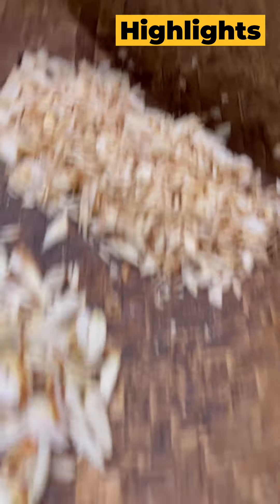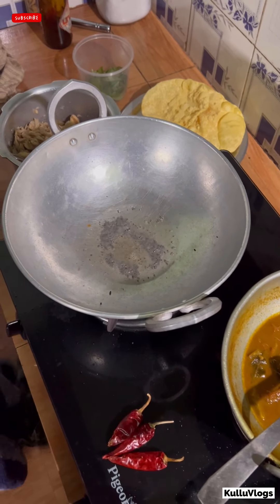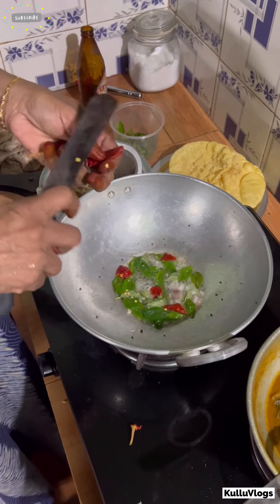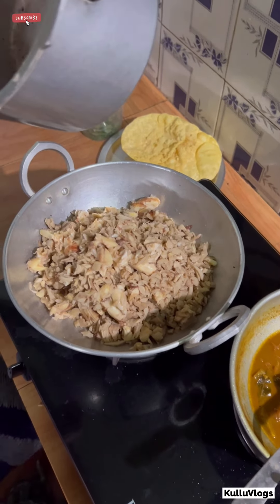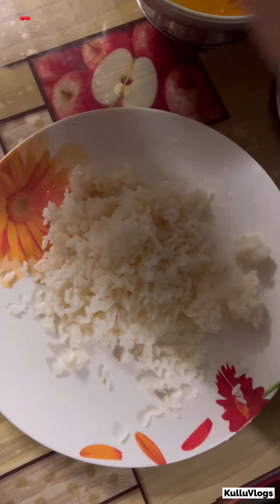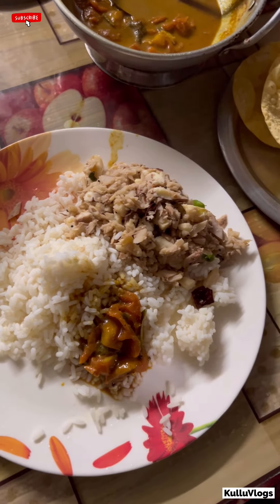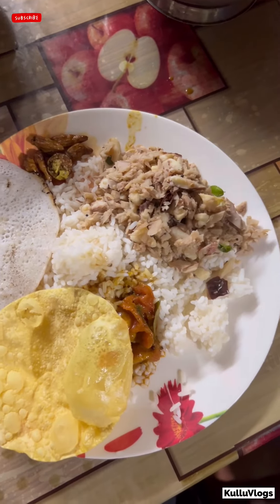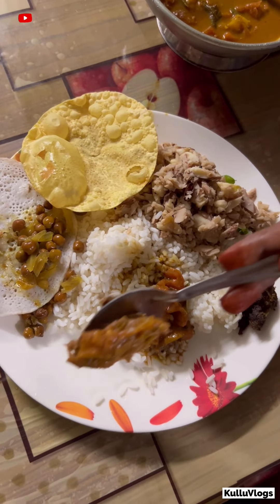ഇതു കഴിച്ചാൽ 100 വർഷം വരെ ജീവിക്കാം 🤔🍽️🍑